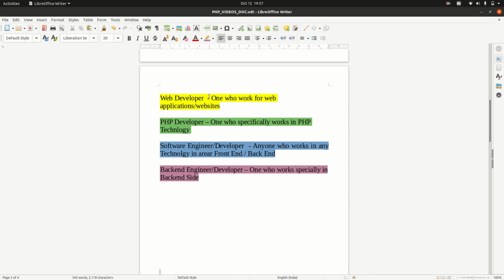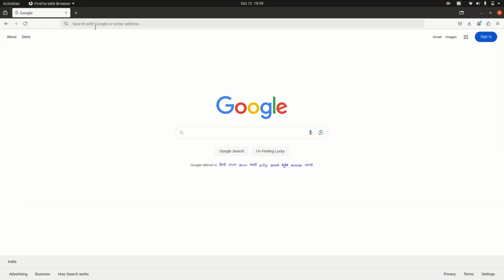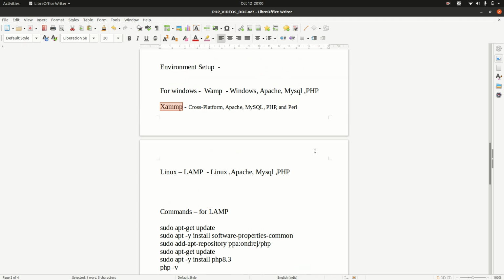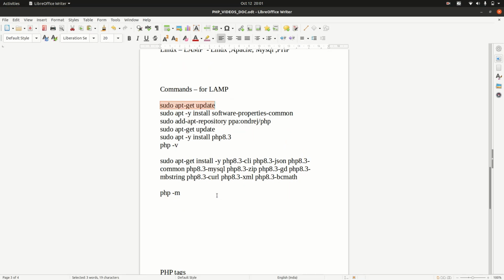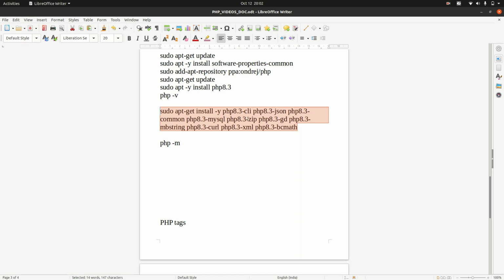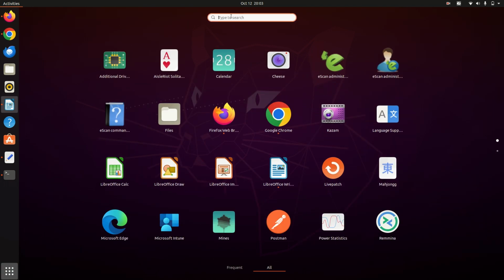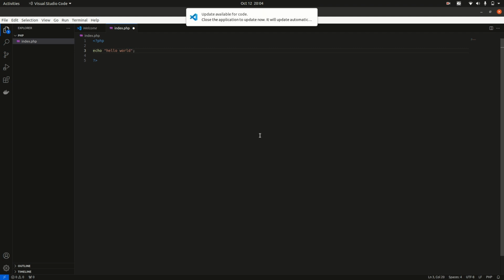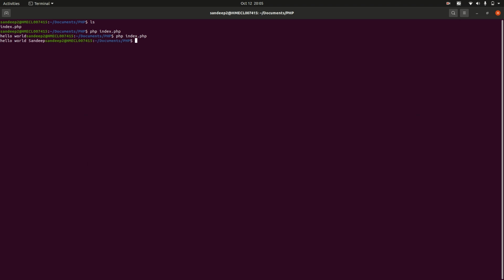PHP 8.3 Environment Setup l Latest PHP 8.3 Full Series #2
For windows

For Linux
      PHP
      sudo apt-get update
      sudo apt -y install software-properties-common
     sudo apt -y install php8.3
     php -v (for checking PHP version )

setup php development environment ubuntu

sudo apt-get install -y php8.3-cli php8.3-json php8.3-common php8.3-  mysql php8.3-zip php8.3-gd php8.3-mbstring php8.3-curl php8.3-xml php8.3-bcmath

php -m (For checking the installed module)

Managed by - @TechReignsWithSandeep